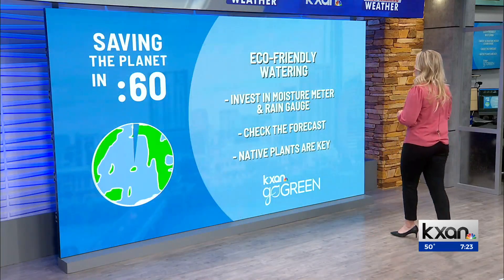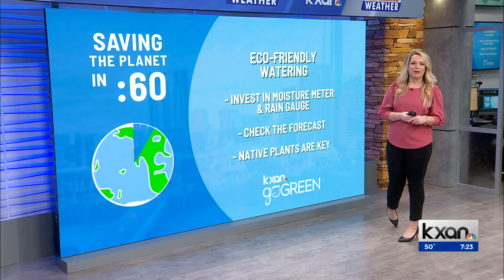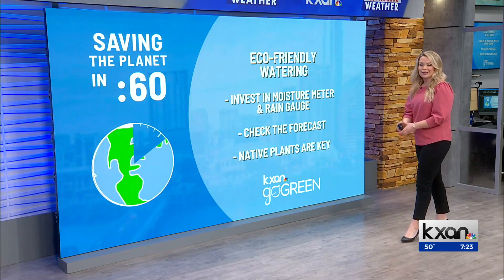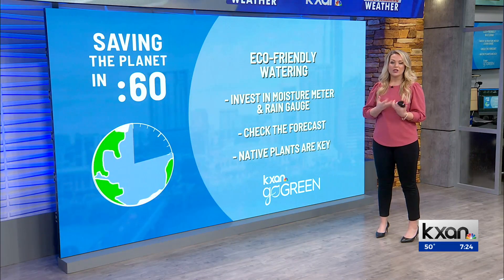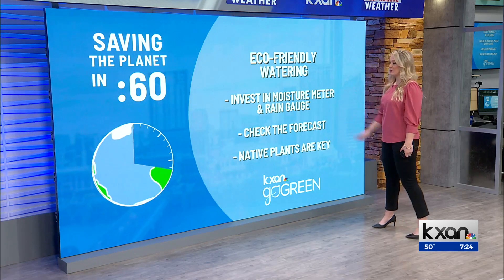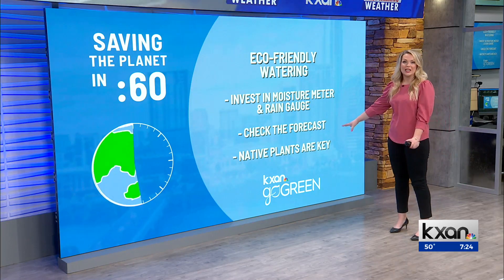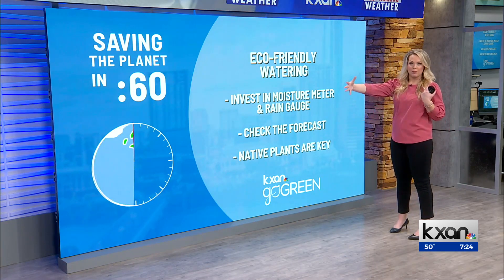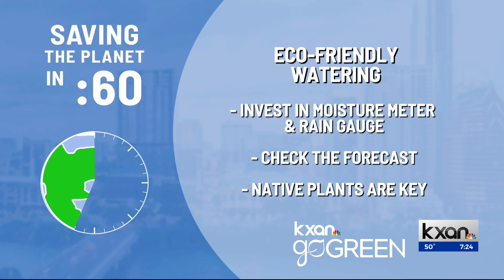Eco-Friendly Watering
KXAN has tips for saving the planet every weekday morning